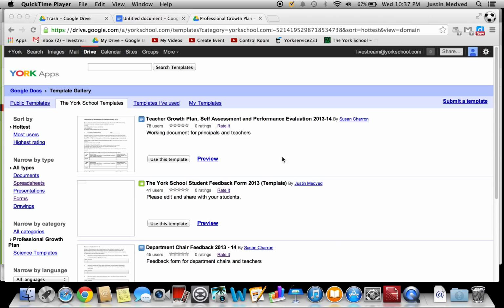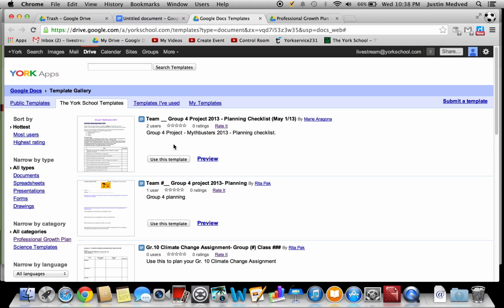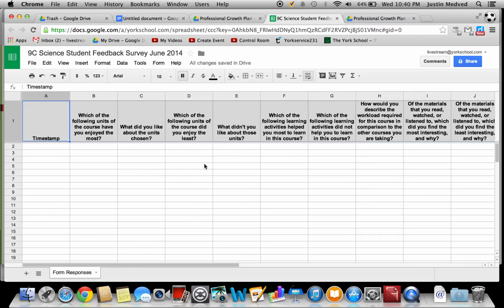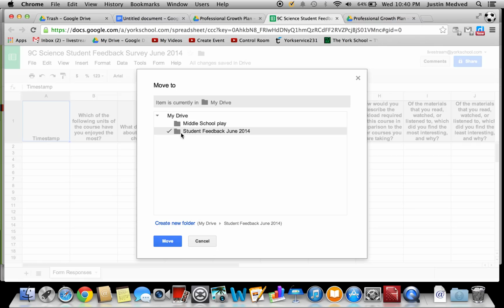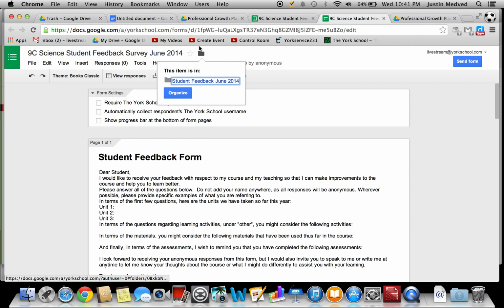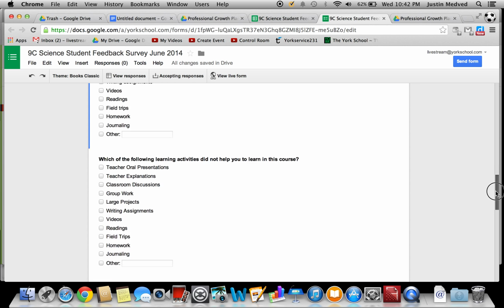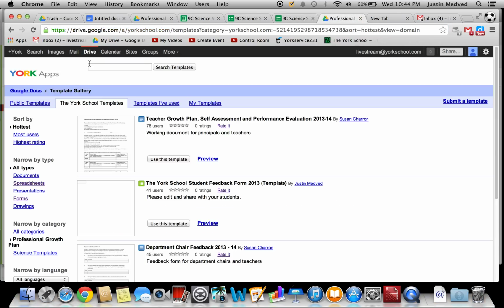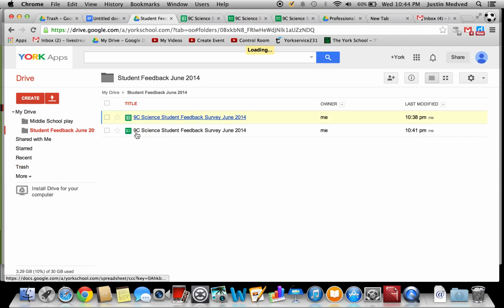Student Feedback Form Creation Tutorial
In this tutorial I will be guiding you through step-by-step how to generate and organize your year-end Student Feedback Surveys.